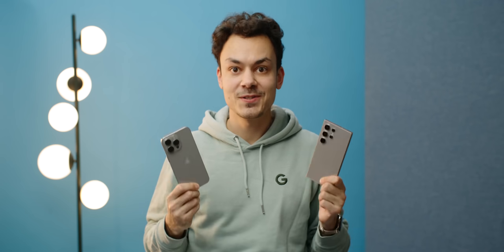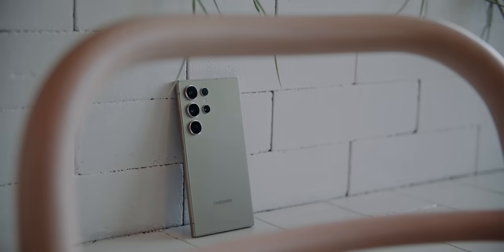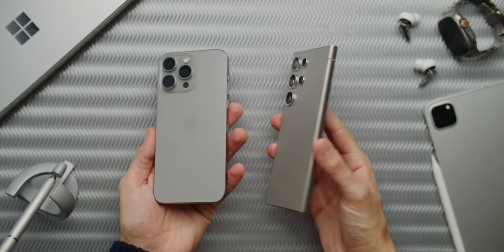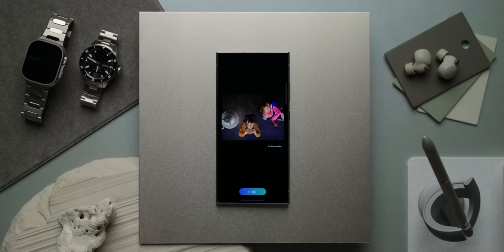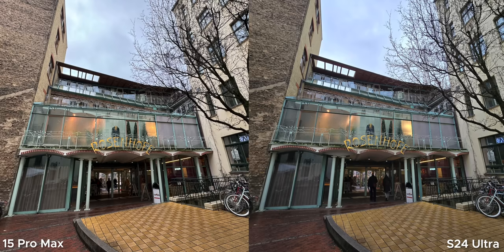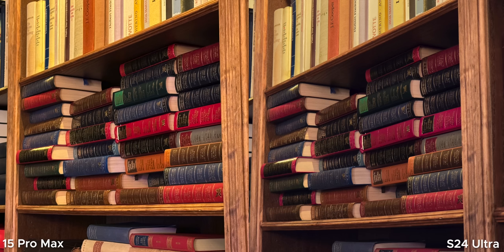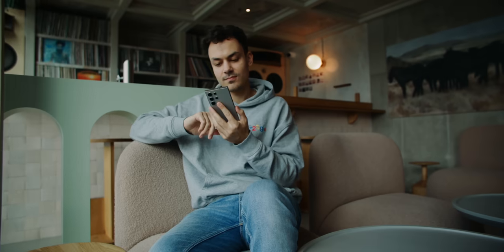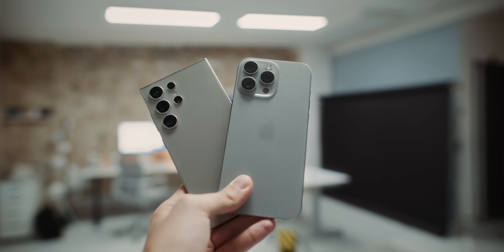iPhone 15 Pro Max vs Galaxy S24 Ultra - One clear winner!